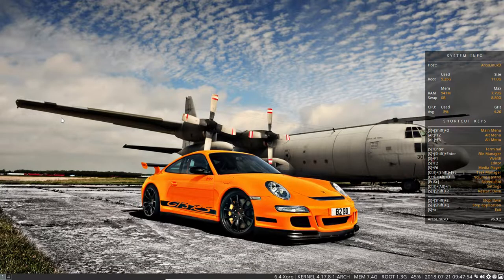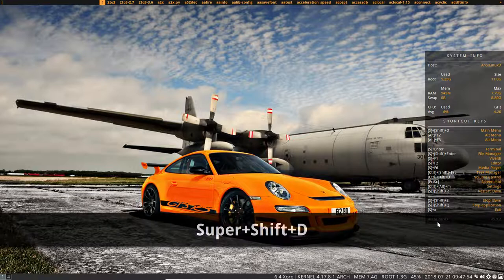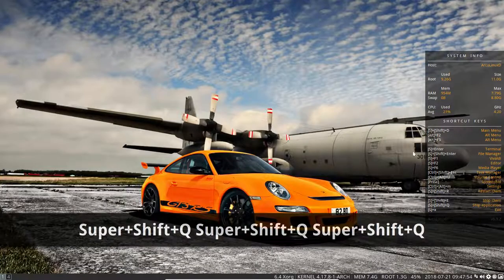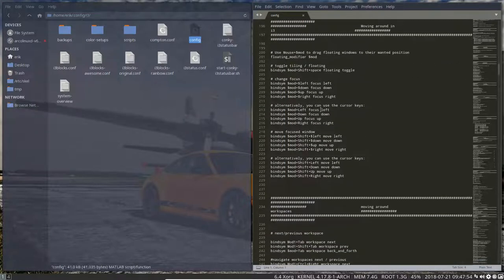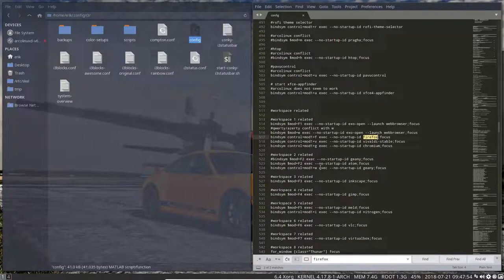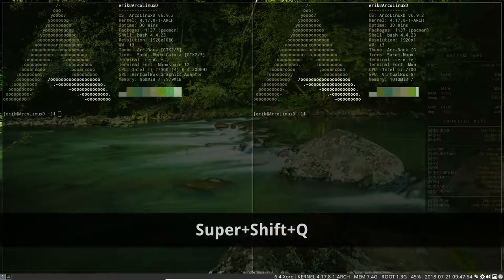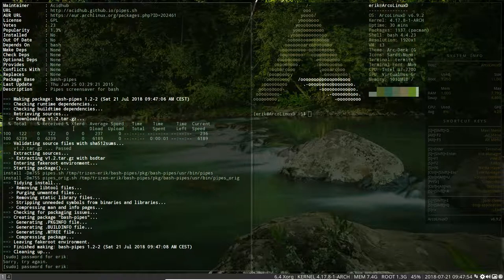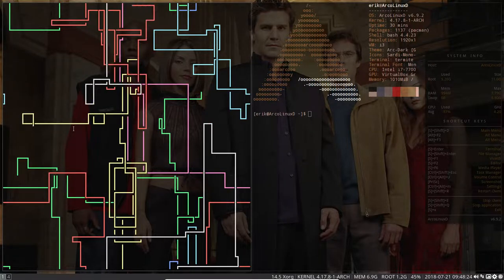ArcoLinux : 530 a short overview of ArcoLinuxD i3